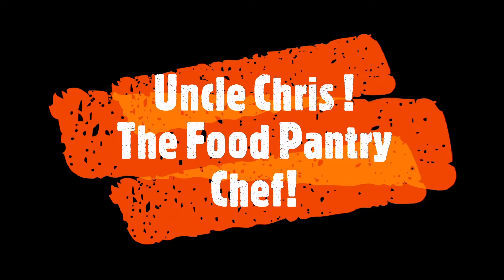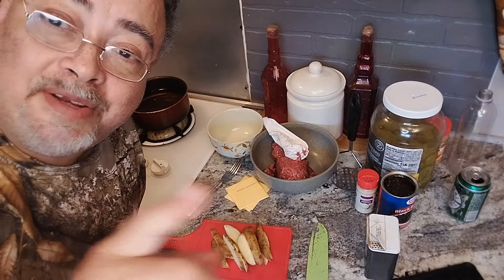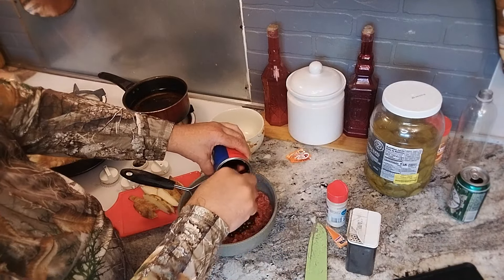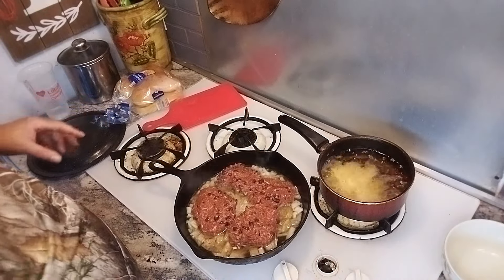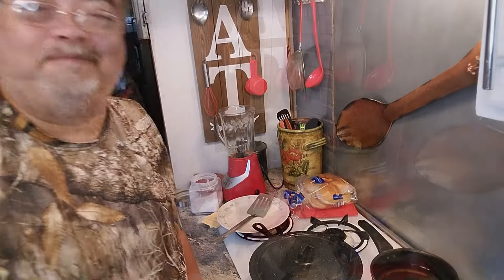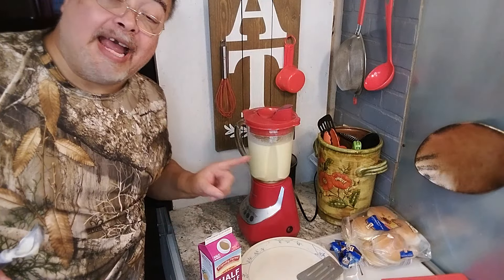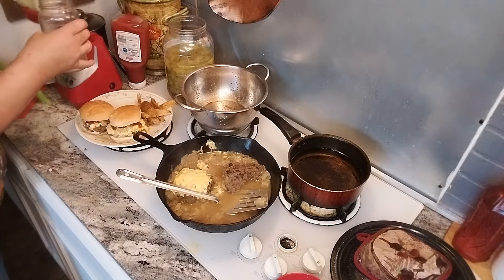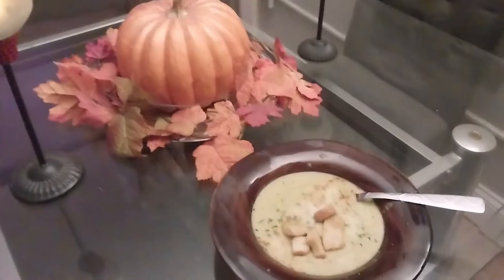Food pantry slider challenge.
All right, I uncle Chris.The food pantry chef challenge other youtube's to do the food pantry slider challenge

My black bean sliders

One pound ground beef
One Can of black beans
Three onions diced
Teaspoon black pepper
Teaspoon Onion powder
One packet of salon spice
or You can substitute taco seasoning